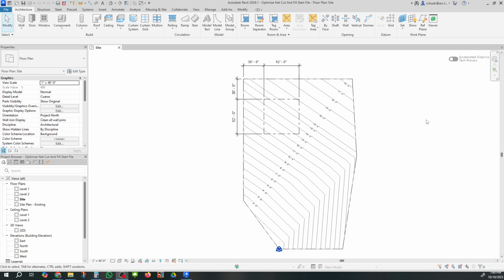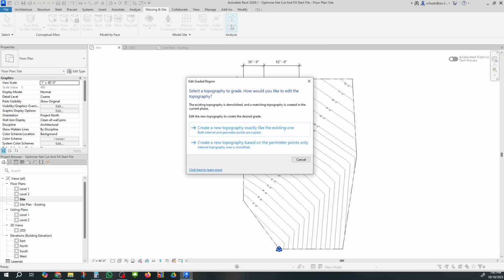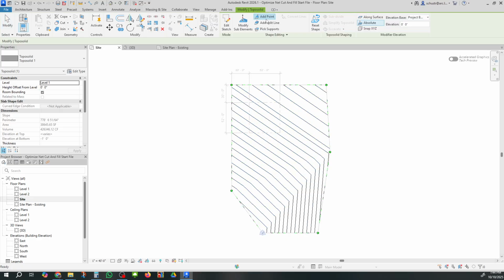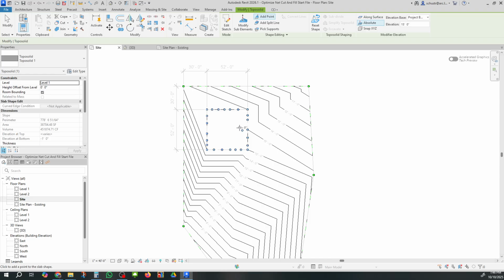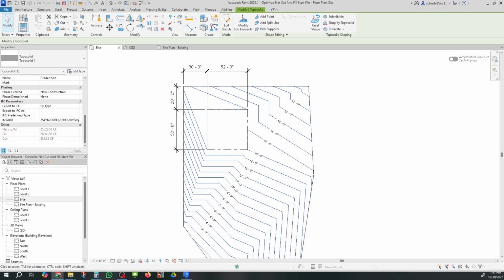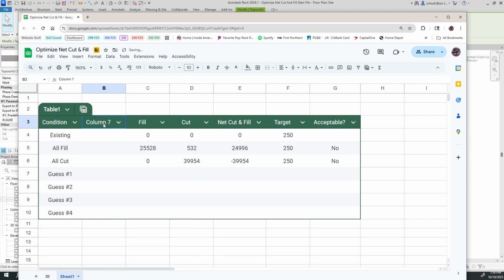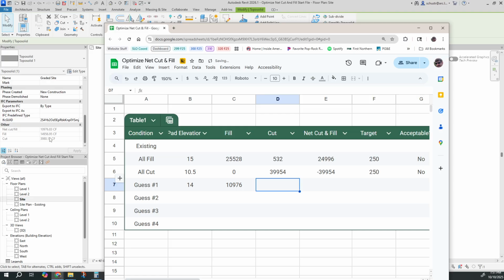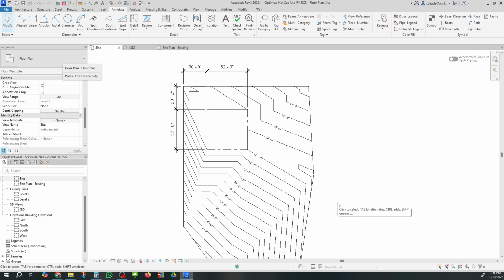310 Optimize Net Cut & Fill Revit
310 Optimize Net Cut & Fill Revit